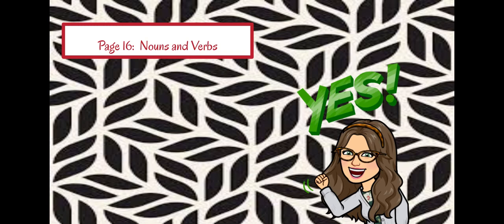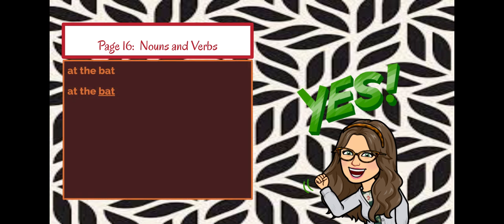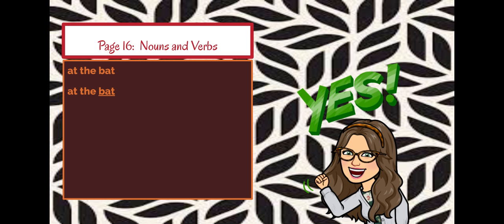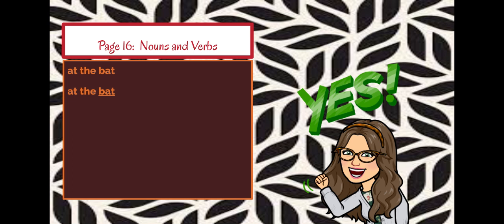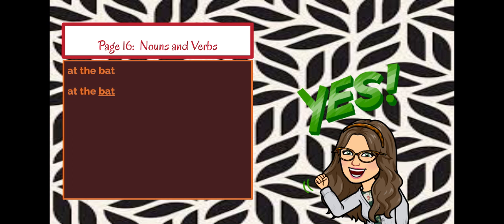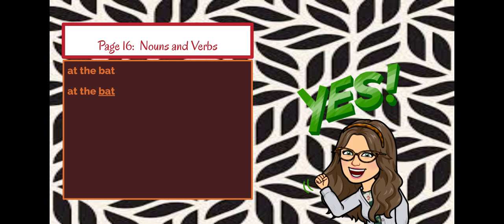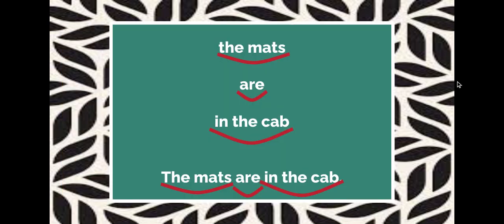L1U1L4 B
B